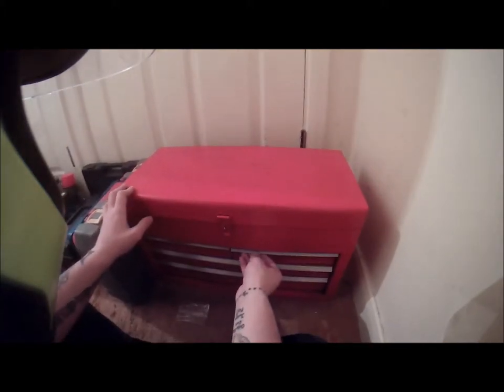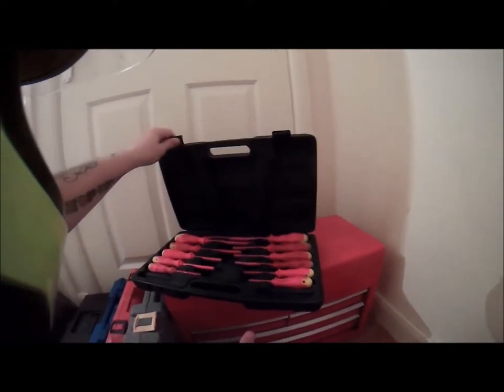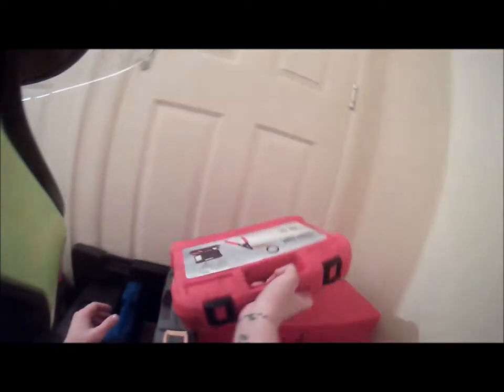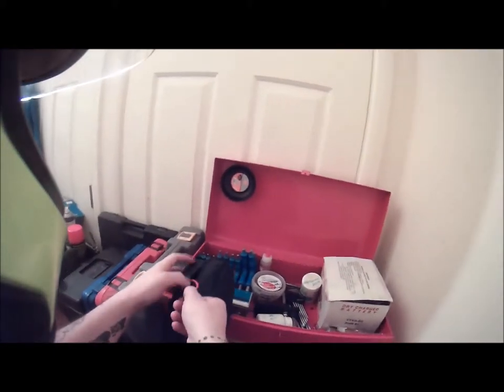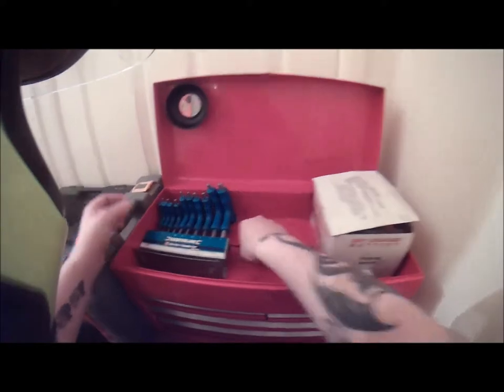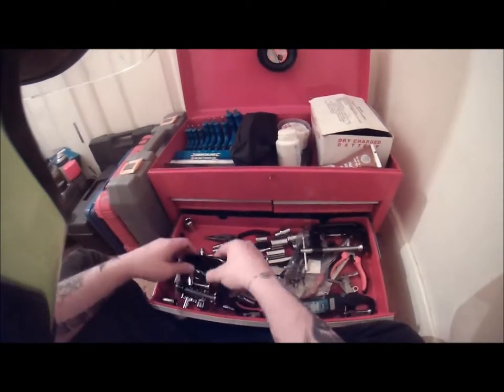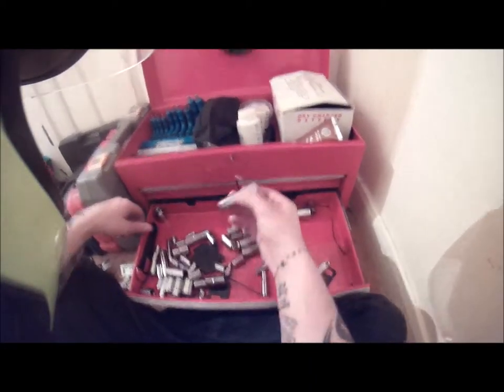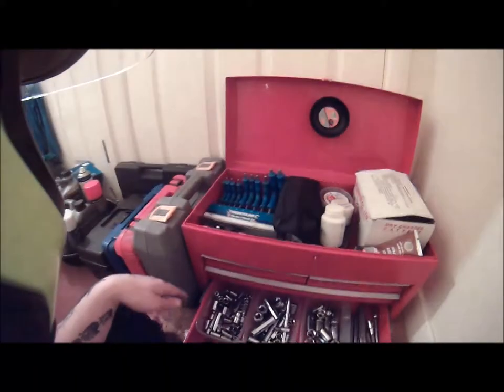ROLL CALL!!! tool box tour whats in yours ?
just showing you what tools and spares i have show me what you have if you like if you do make a video please put them in the comments section i promise to reply to you :)